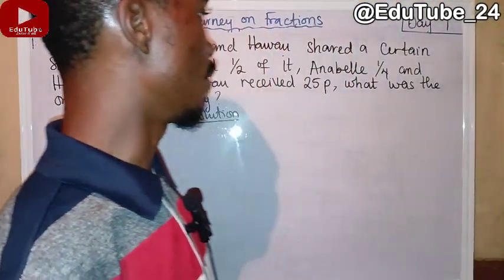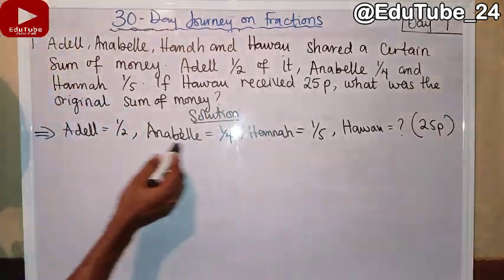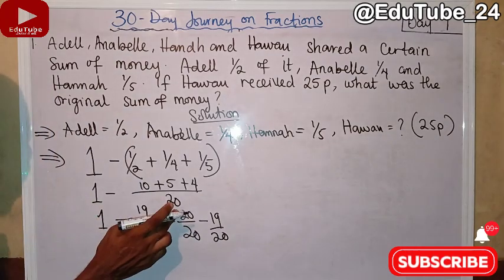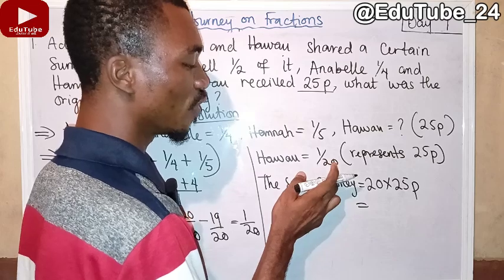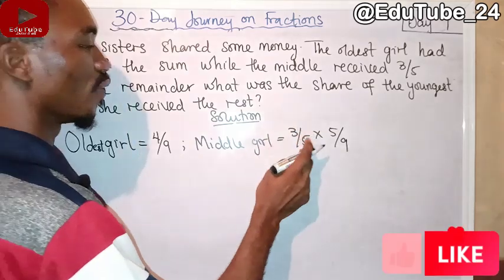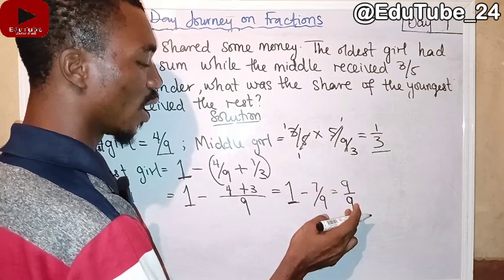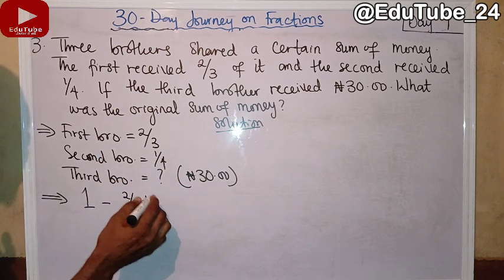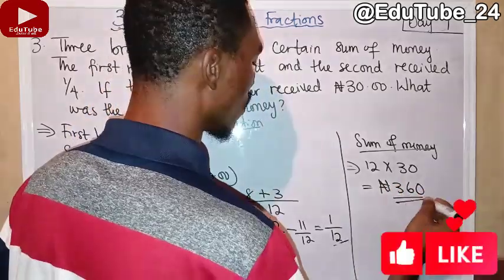Mastering FRACTION WORD PROBLEM: Day 9 - Sharing in Fraction Involving Real Life Problems.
Do fraction word problems make your head spin? Learn how to solve them step-by-step with our easy-to-follow guide on basic operations. These series of 30-day tutorials cover everything about fractions from adding and subtracting fractions to multiplying and dividing them with extra focus on real life Word Problems. Perfect for pupils/students and anyone looking to brush up on their math skills on fractions for personal growth or external examinations preparations.